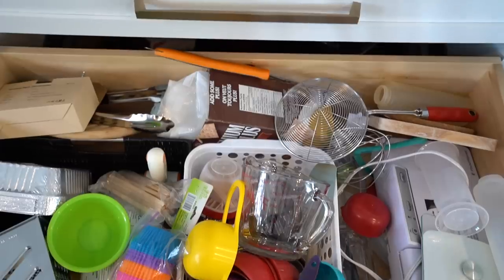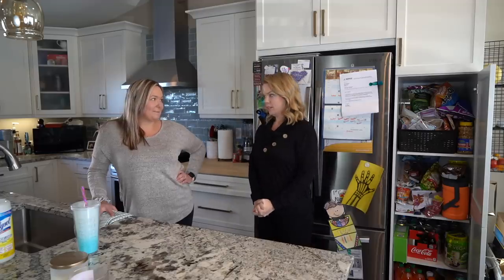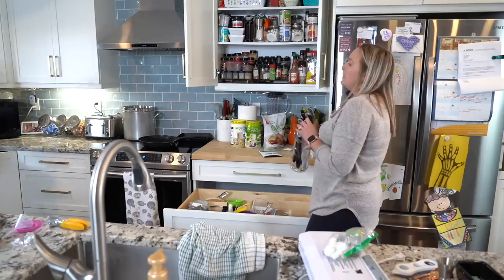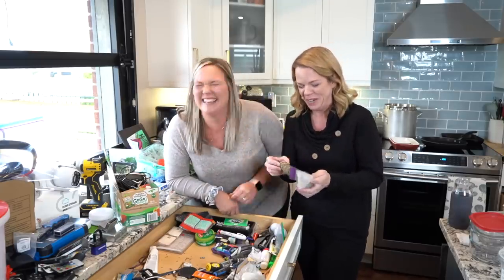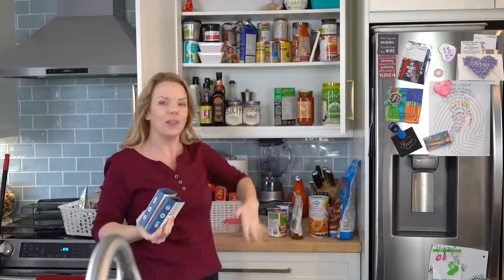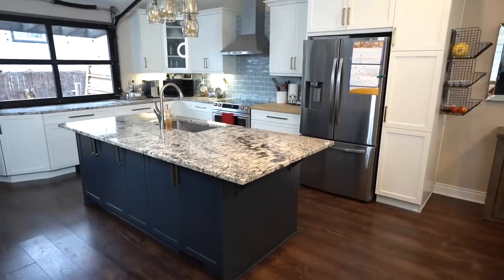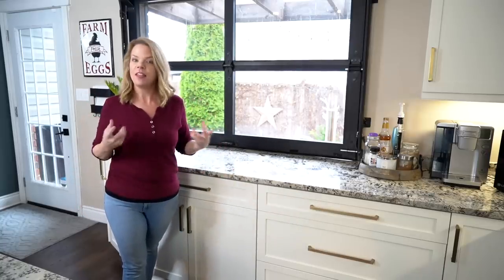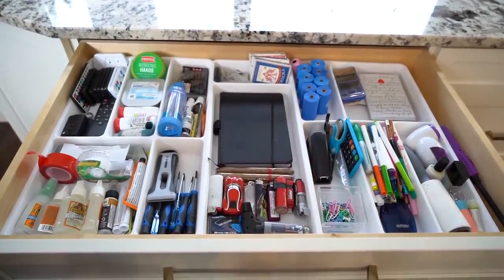Want an Organized Kitchen? Watch these Simple Kitchen Organization Ideas and Tips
Messy Kitchen? Declutter and Organize your Kitchen with these fast and easy kitchen organizing tips! Stephanie gets a kitchen makeover with a little decluttering and organization. I love combining pretty and practical organization for this Butterfly organizer!